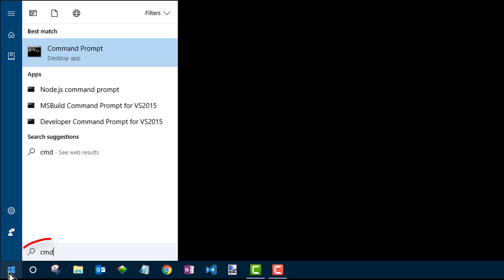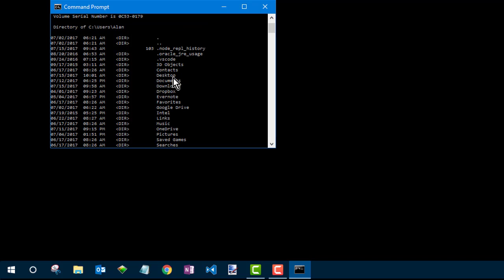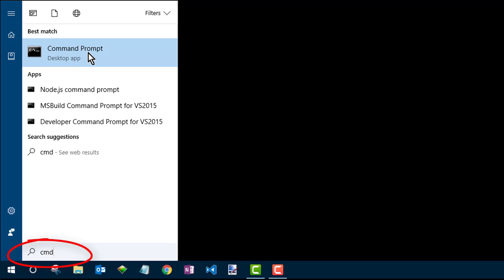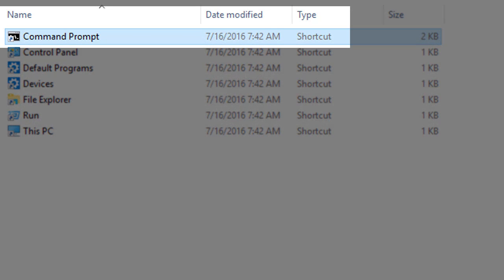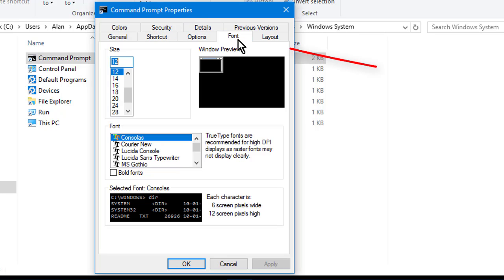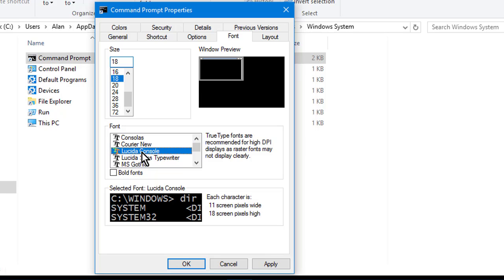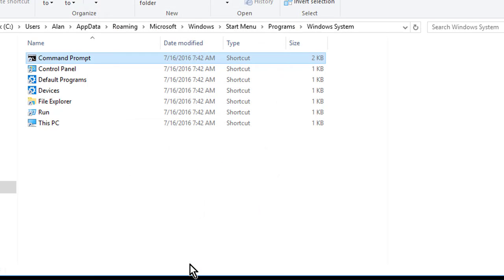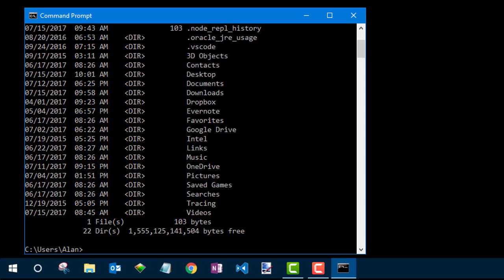Make Command Prompt Text Bigger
A quick and easy video on changing the command prompt font size in Windows 10.